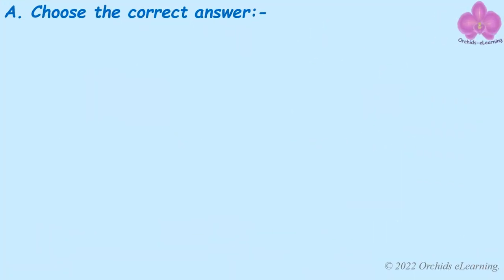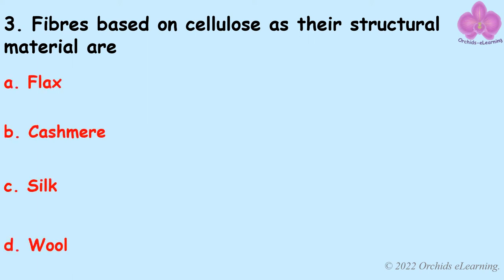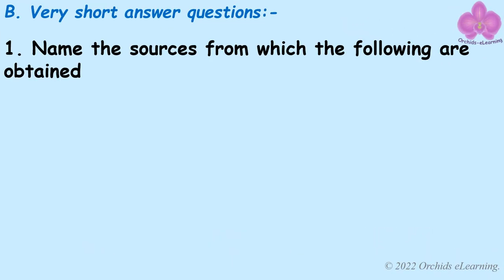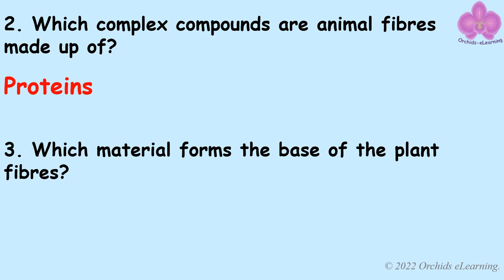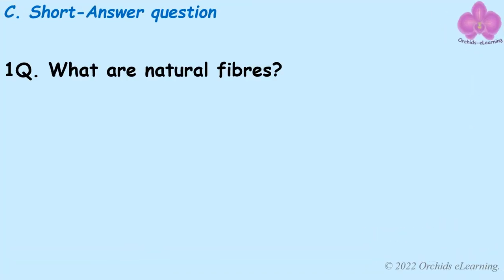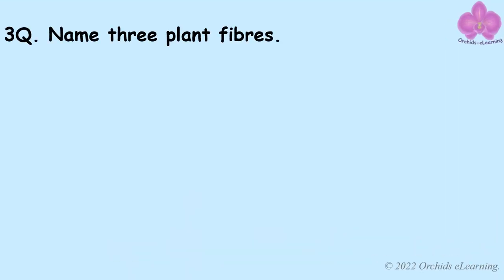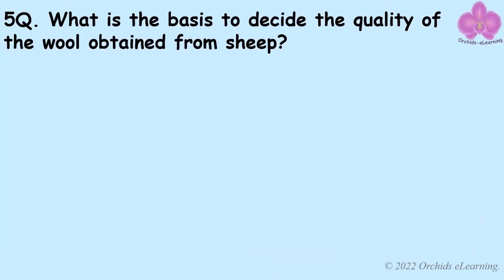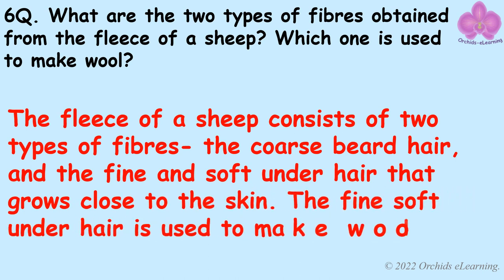Animal Fibres || Class : 7 Science | Exercises & Question Answers || CBSE / NCERT Syllabus